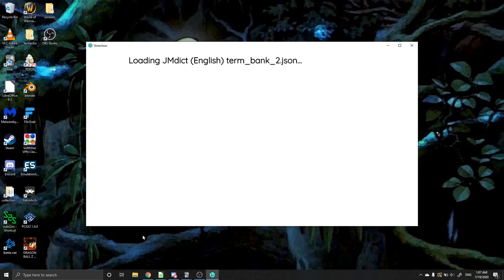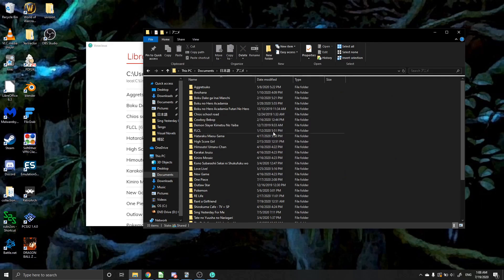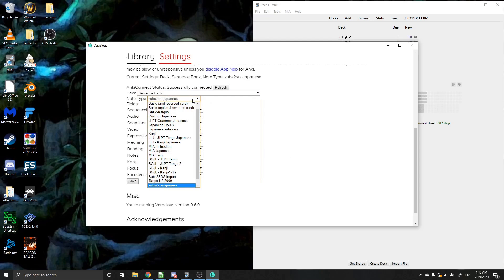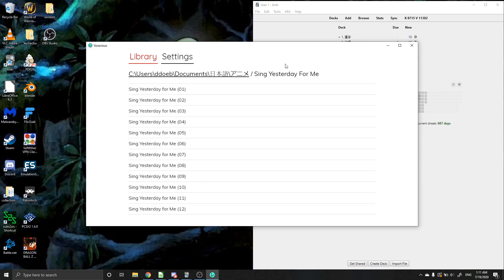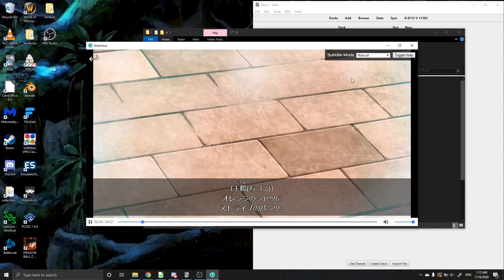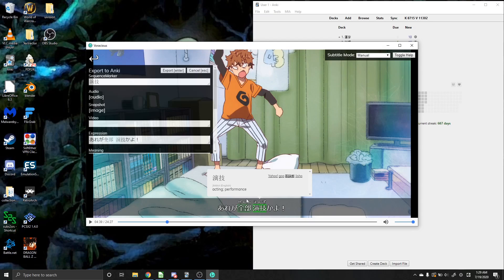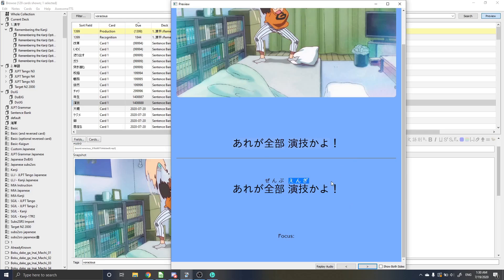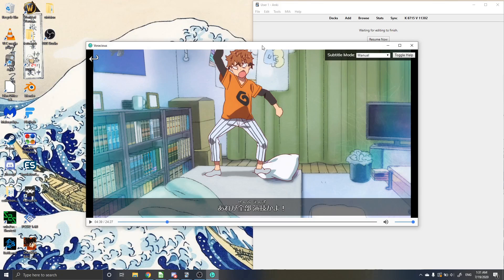Sentence Mining with Voracious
In this video I go over how you can quickly mine sentences in Japanese with the program Voracious.